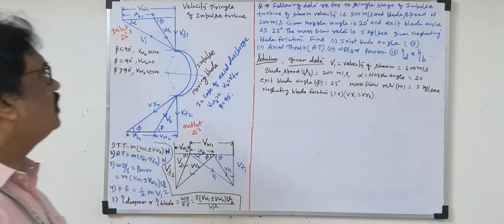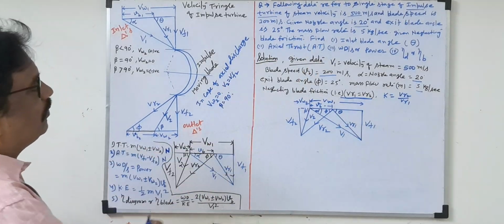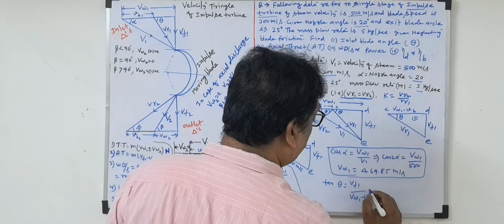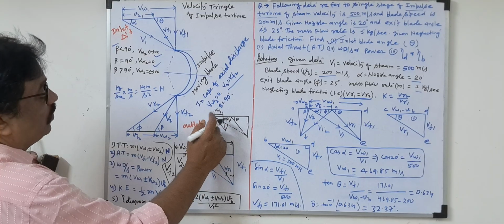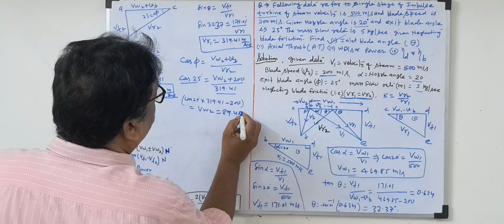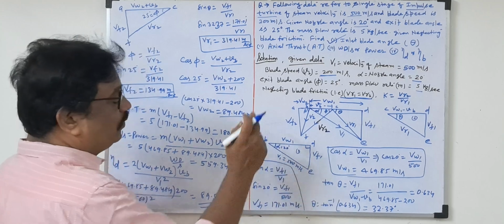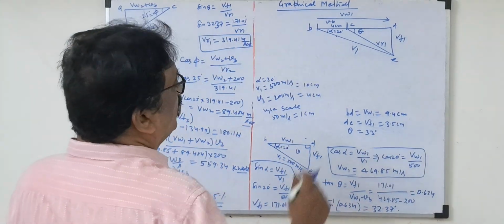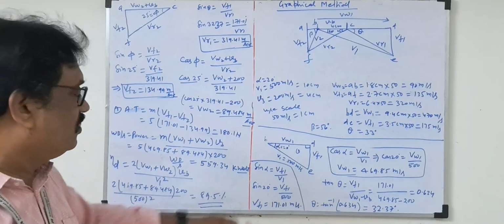Impulse turbine numerical concept in english | Steam turbine |Thermal engineering |B.tech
In this video i discussed Numerical of the impulse turbine.
Also discuessed velocity triangle for an impulse moving blade represents the relationship between absolute, relative, and blade velocities as steam or fluid interacts with the blade in an impulse turbine. This diagram is crucial for analyzing the efficiency and performance of the turbine stage. It typically consists of the following components:

1. Absolute Velocity (V): The velocity of the fluid relative to the stationary observer. It has an inlet and an outlet  component
2. Blade Velocity (vb): The velocity of the moving blade itself.
3. Relative Velocity (Vr): The velocity of the fluid relative to the moving blade. It has an inlet  and an outlet component.
4. Angles
Inlet blade angle and outlet blade angle.
1. Relative Velocity at Blade Inlet and Outlet:

2. Work Done Per Unit Mass Flow (Blade work

3. Blade Efficiency or diagram efficiently

4. Energy Supplied (Change in kinetic energy.

To the concept of impulse steam turbine numerical click the link given below

A triangle is drawn with  and  at the inlet.
A second triangle is drawn for the outlet with and
The angles and velocities are scaled to highlight the flow dynamics.